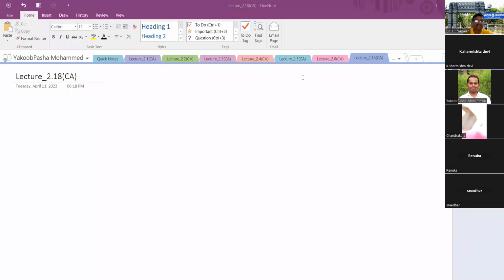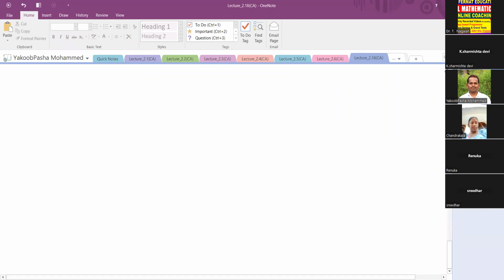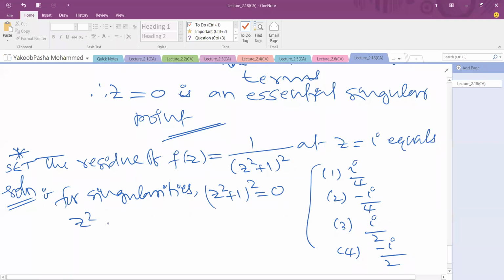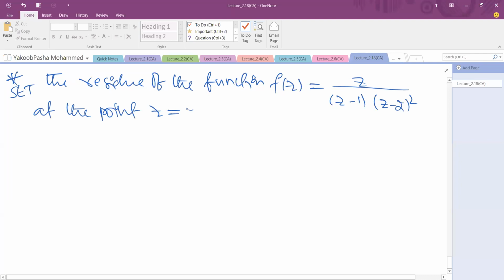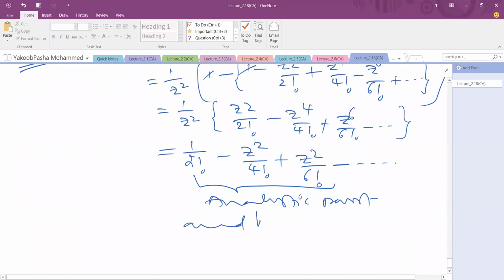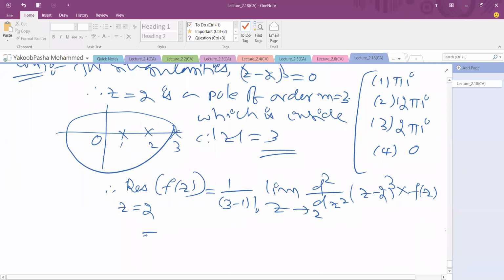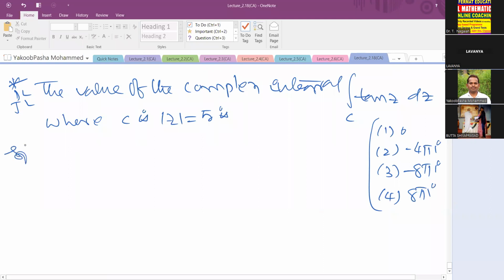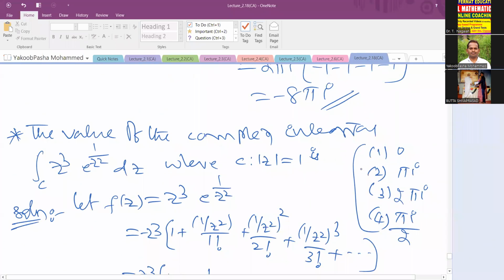TGT,PGT, GURUKUL JL & DL MATHEMATICS||CA-2.18|TSPSC JL&TS SET MATHEMATICS ONLINE COACHING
MATHEMATICS PAPER-II COACHING
WE WILL START TGT,PGT, GURUKUL JL & DL MATHEMATICS|